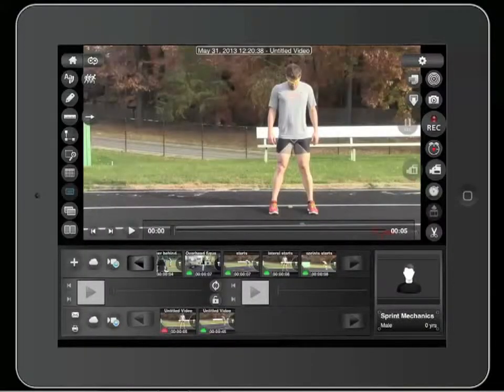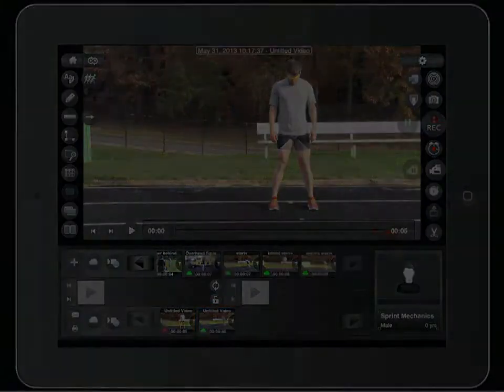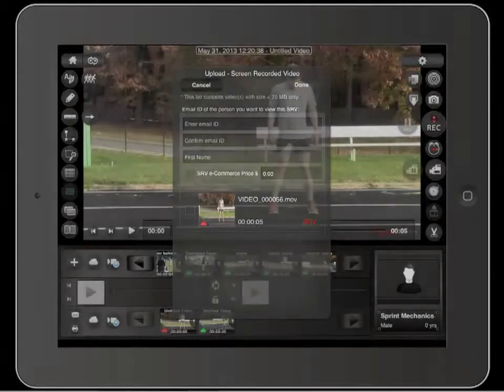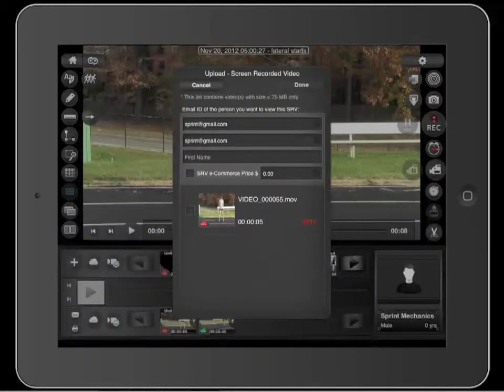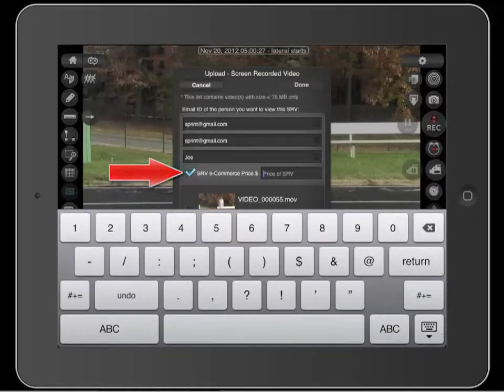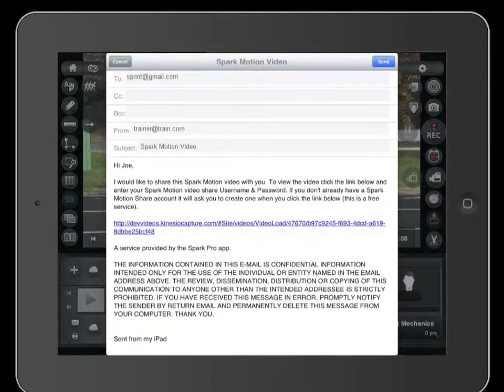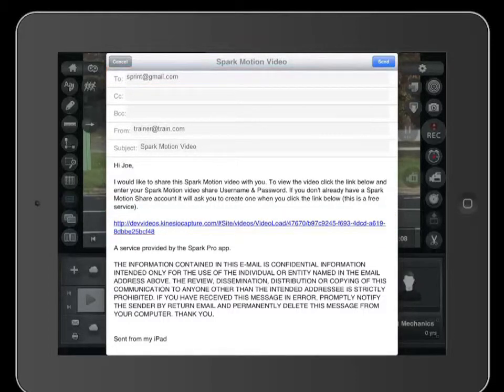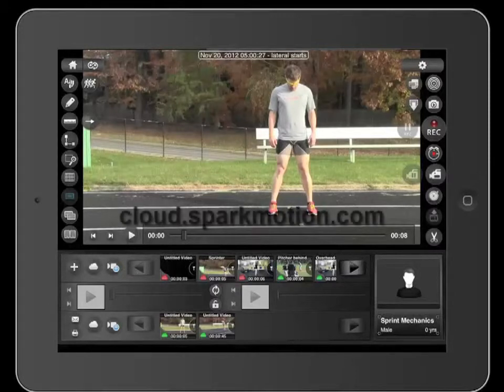SparkProTutorial15 SharingSRVswithYourClients ReVO